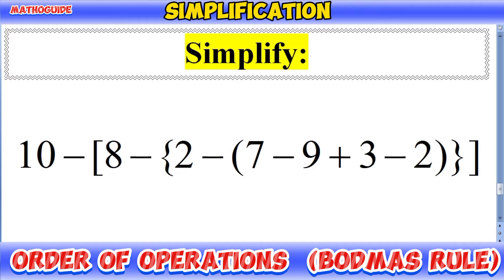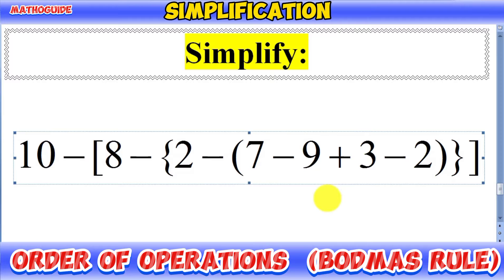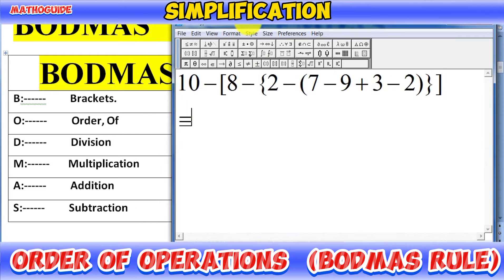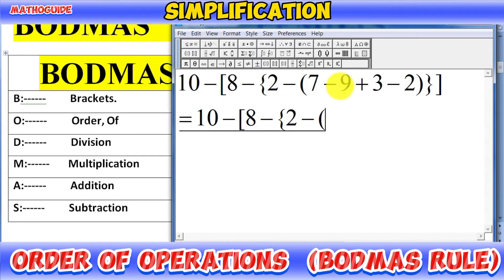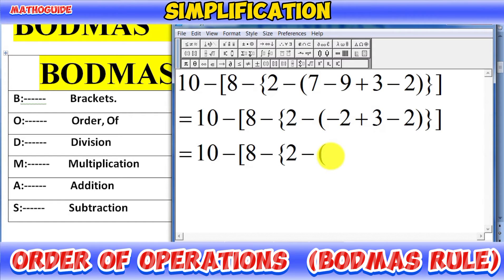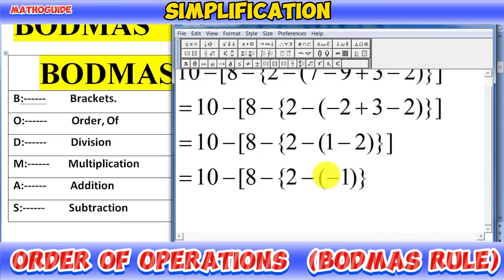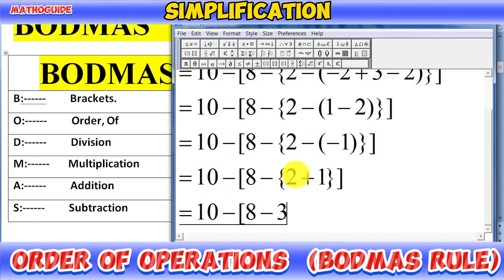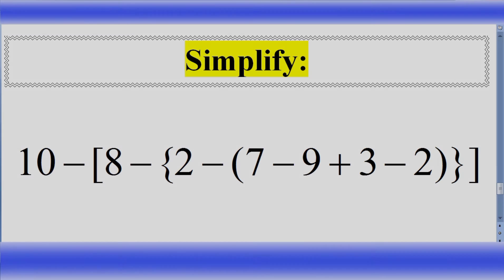Simplify 10-[8-{2-(7-9+3-2)}] by Using BODMAS Rule | Order of Operations | MathoGuide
Let's simplify the expression step by step using the BODMAS rule:

1. Inside the innermost parentheses: (7-9+3-2 = -1)
2. Substitute the result back into the expression: (10-[8-{2-(-1)}])
3. Continue simplifying: (10-[8-{2+1}])
4. Simplify further: (10-[8-3])
5. Finally, (10-5 = 5)

So,  10-[8-{2-(7-9+3-2)}] = 5

Topics Covered:
Order of Operations
BODMAS Rule
PEMDAS rule
Simplification by using BODMAS Rule
Bodmas rule questions